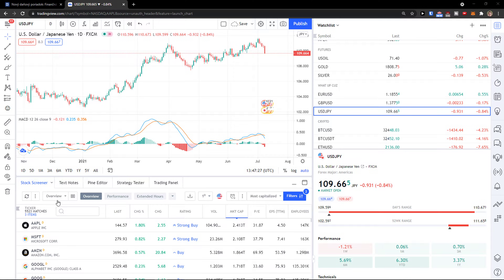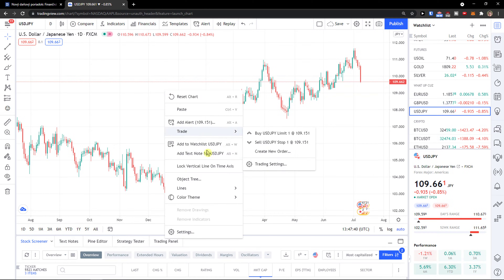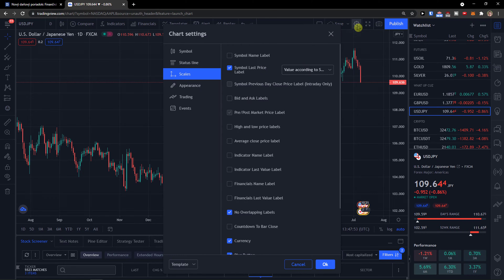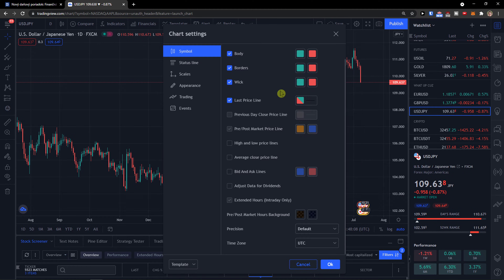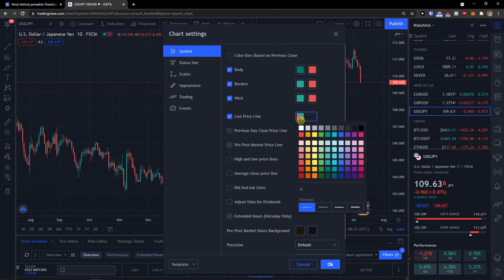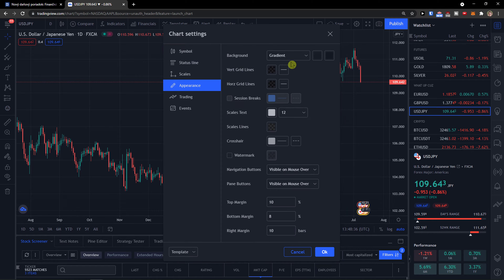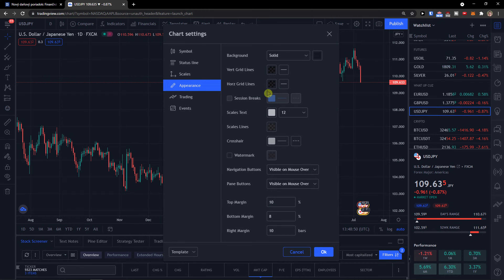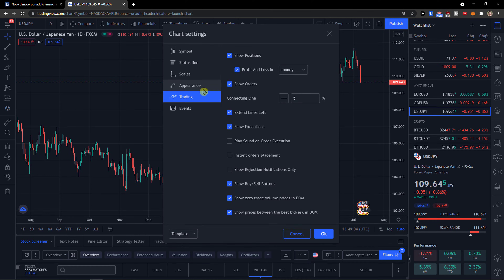How To Change Background Colors In TradingView (2021)